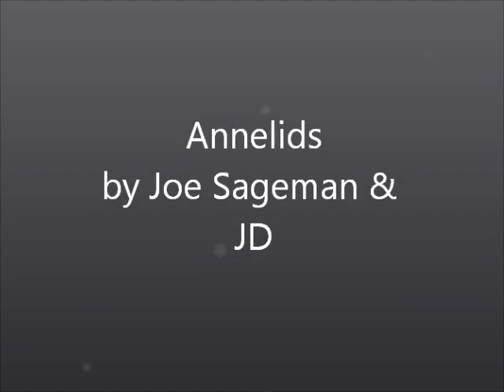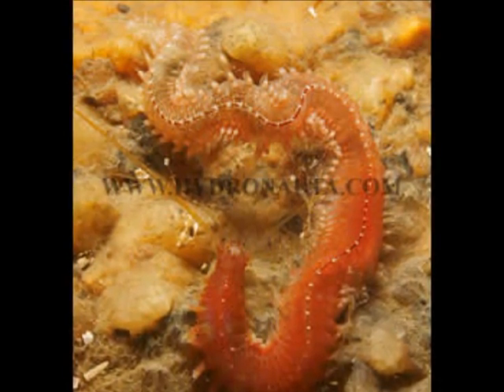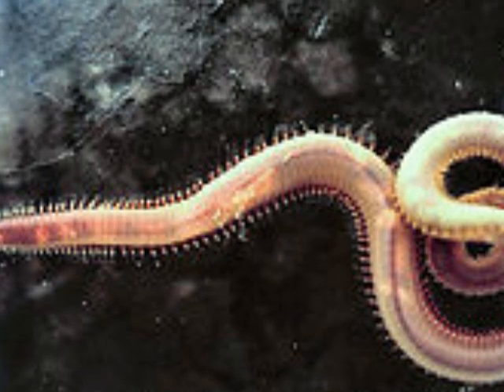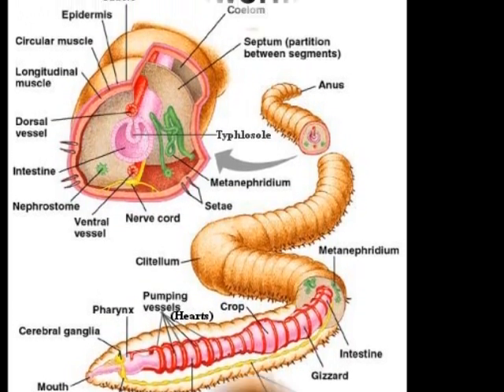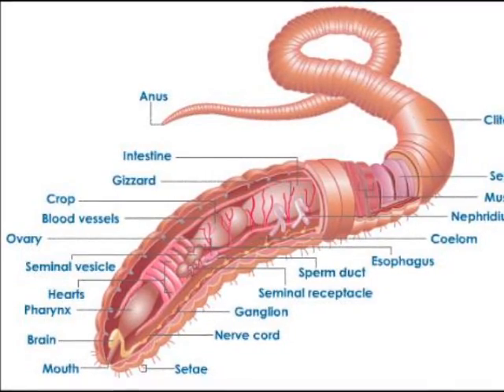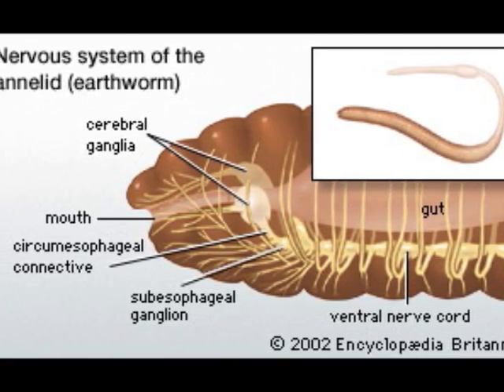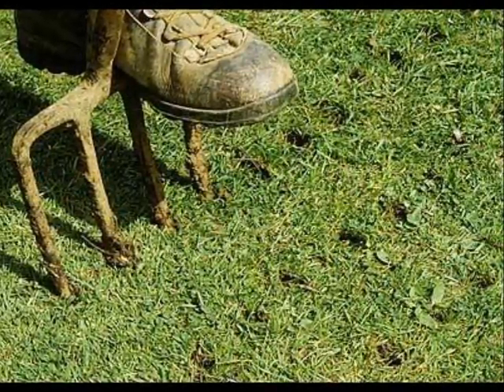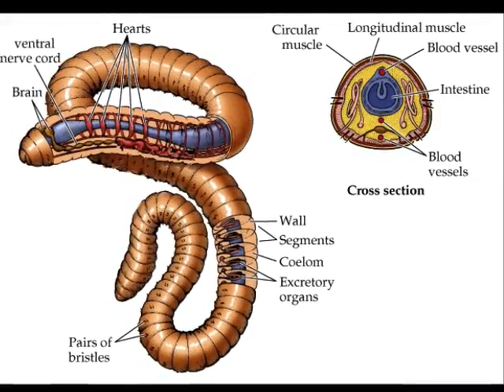Annelid Movie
Biology Movie about Annelids (The Segmented Worm)